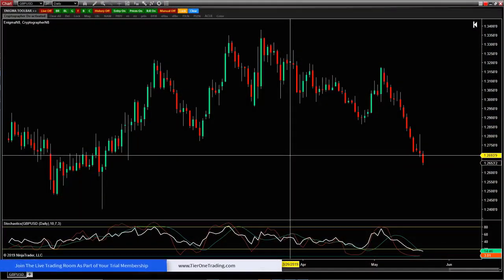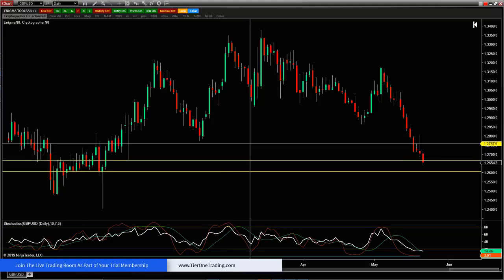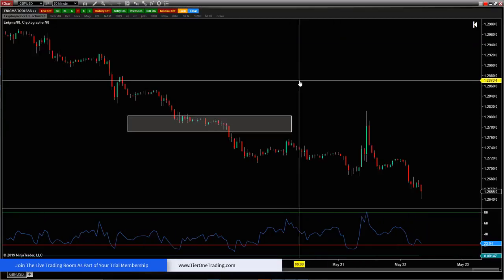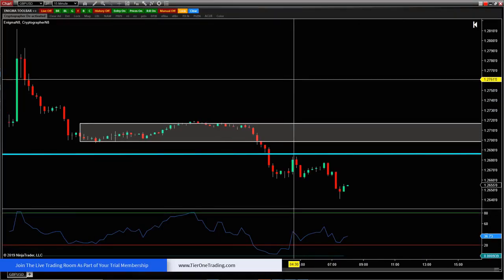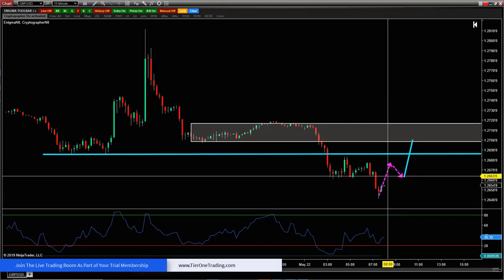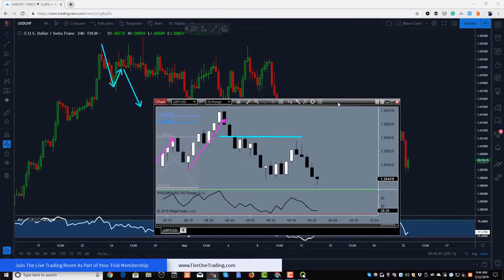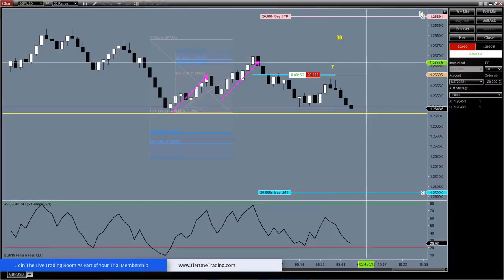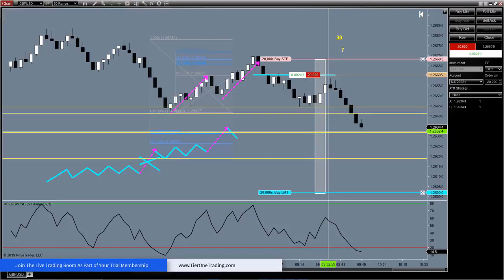Live trading 22-05-2019 B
Analyze some pairs of FX on May 22nd, 2019 part B.